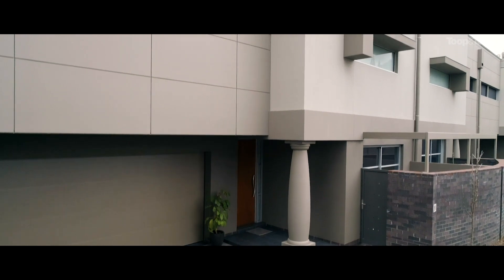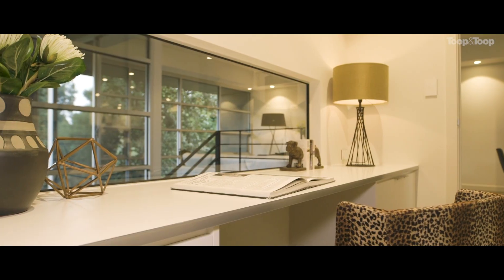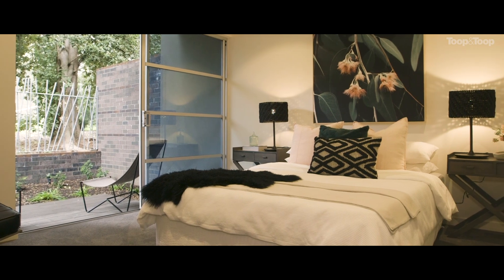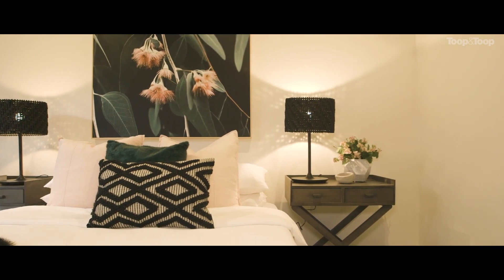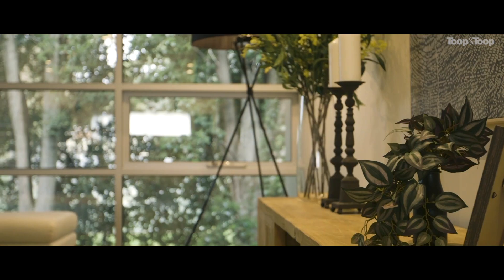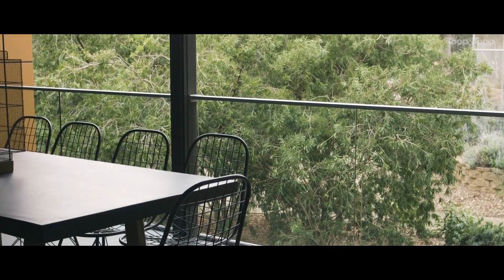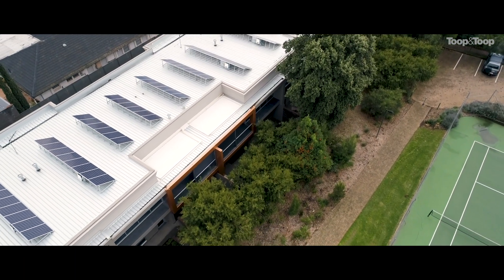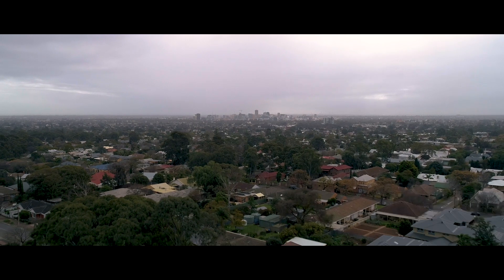13B Barr Smith Avenue | Myrtle Bank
Peter McMillan | 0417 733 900